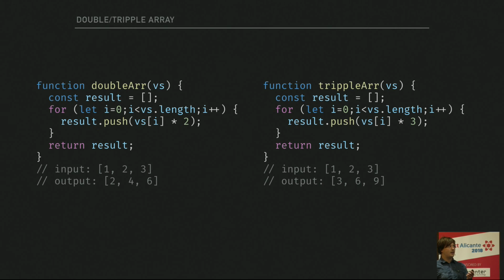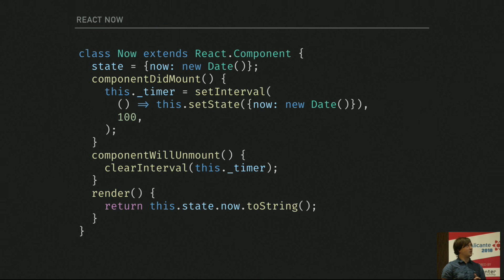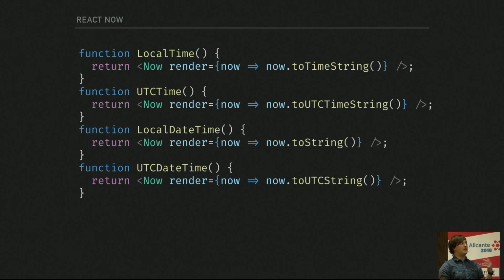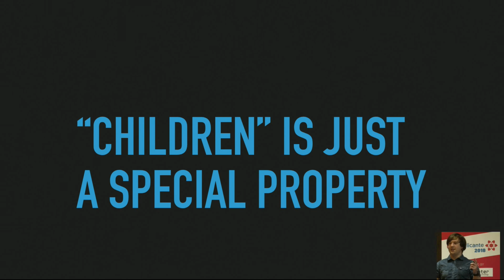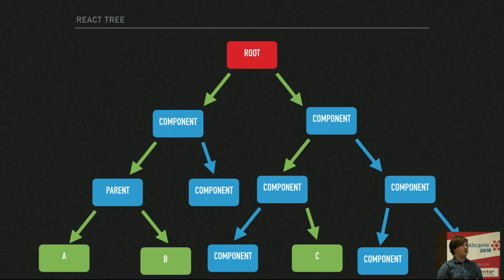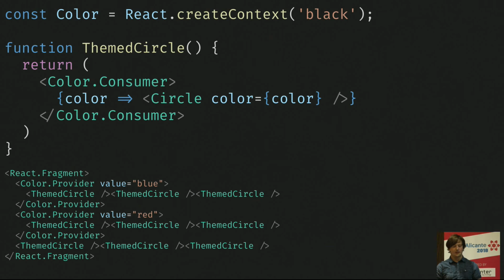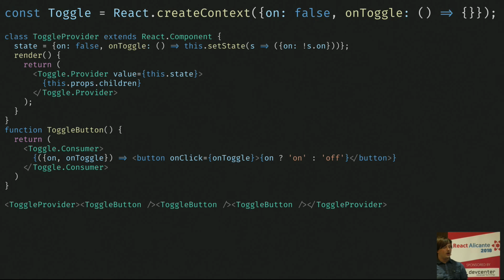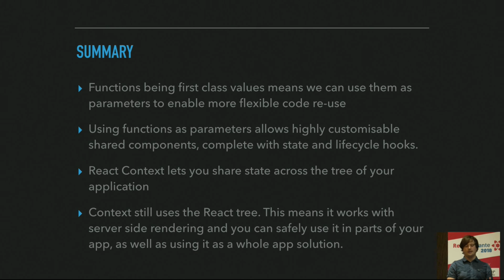Powering Code Reuse with Context and Render Props - FORBES LINDESAY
React's context API has always been labelled as experimental, but from the advent of Redux it has been used in all the most exciting react libraries. It's about to become a stabilised feature so now is the perfect time to learn the new context API.
Combining the context API and render props lets gives you unprecedented power to cleanly reuse code across components. It even plays well with TypeScript and Flow. This talk will explain how context and render props work and give you some ideas of how to use them to simplify your own code.